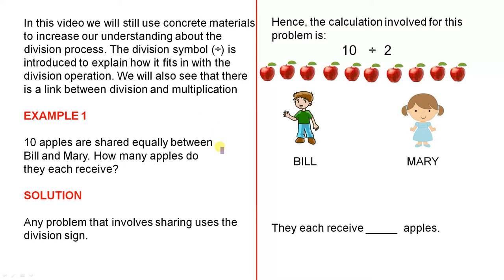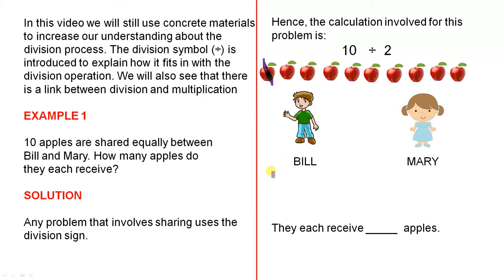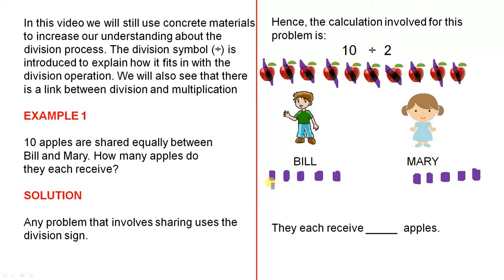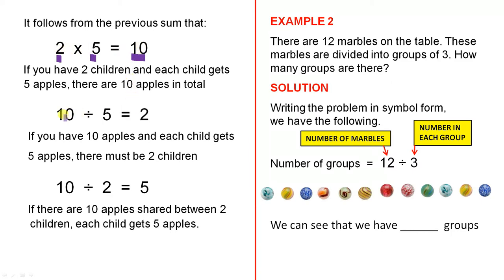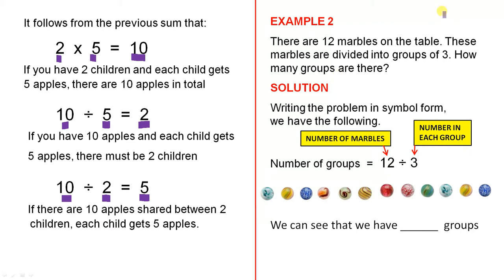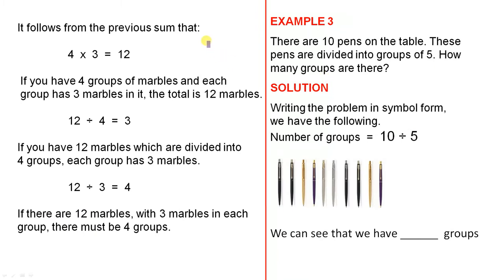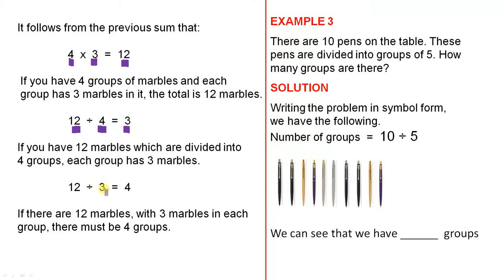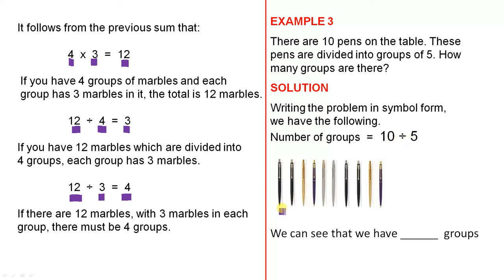The Symbol of Division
This video shows how the symbol of division is used in sharing and grouping.